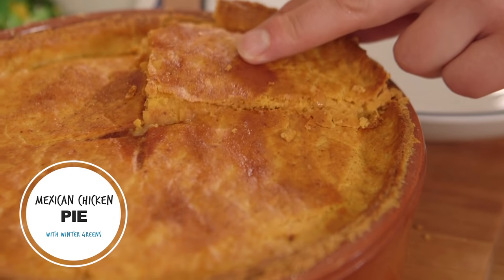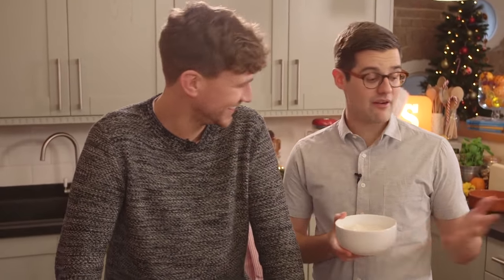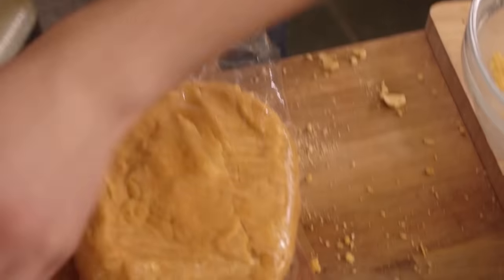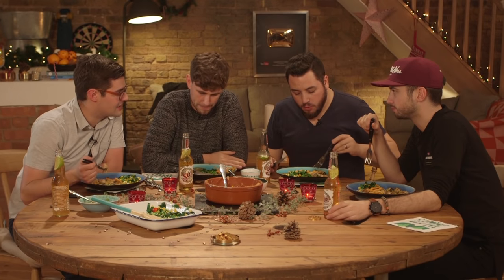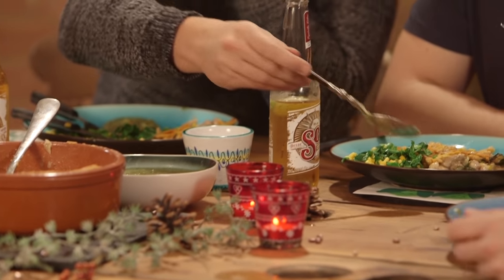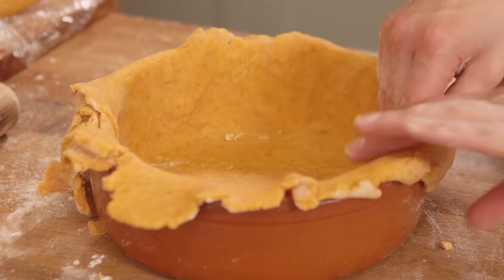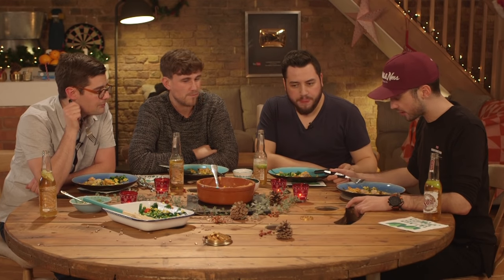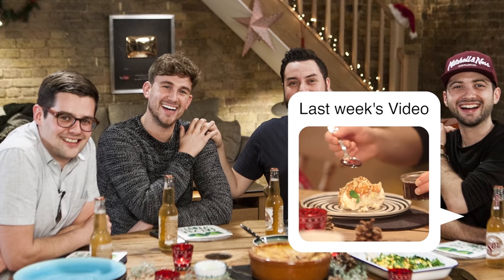Mexican Chicken Pie Recipe | Big Night In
Big Night In At Home - Chicken pie is a great excuse to bring people together... OR... having people together is a great excuse to cook up this chicken pie. Either way, you'll love it! With an enhanced pie crust, phenomenal filling including tangy tomato salsa and served with corn and greens... it puts a smile on everybody's face!